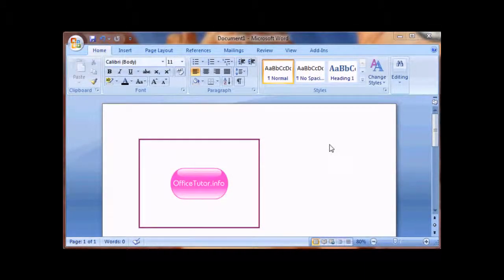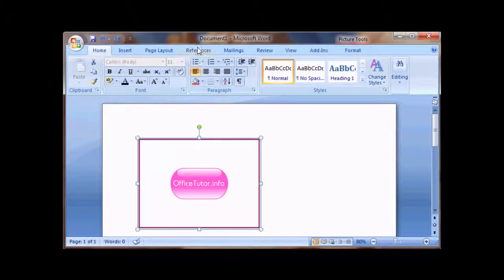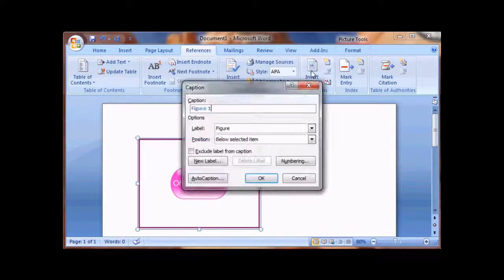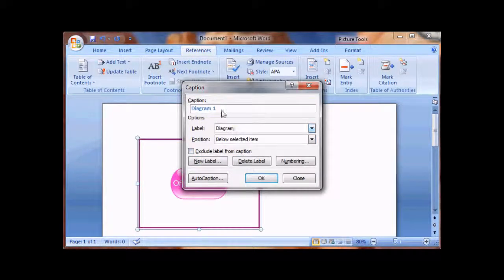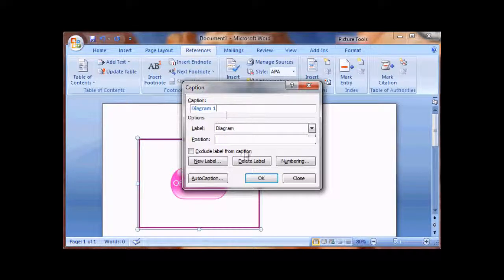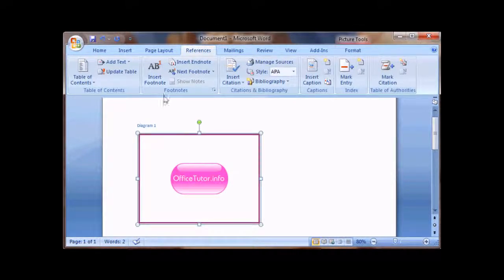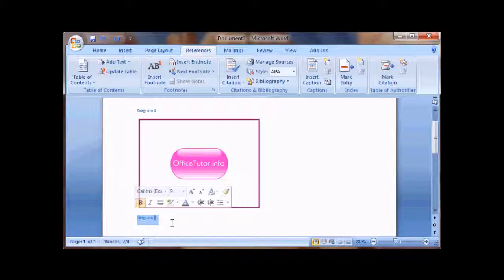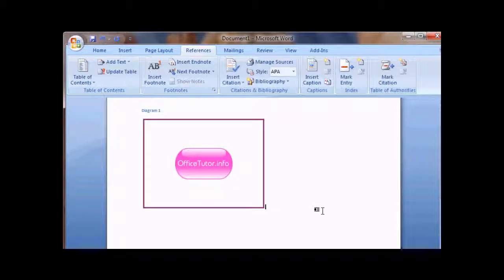OfficeTutor.info: Word 2007 and Image Captions. Text with Images - 1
Here's how to insert text along with your images. [PART 1]